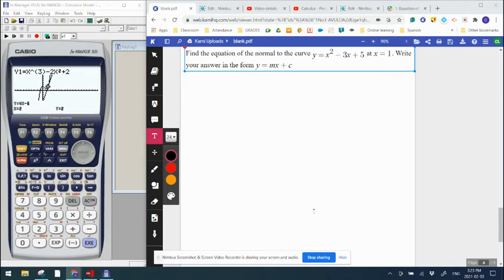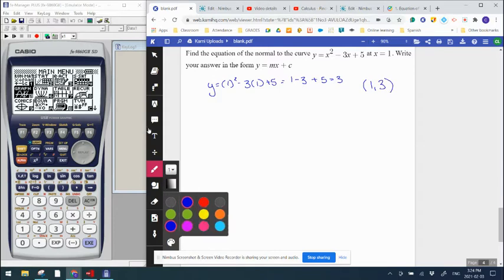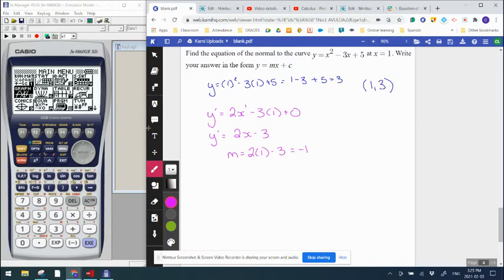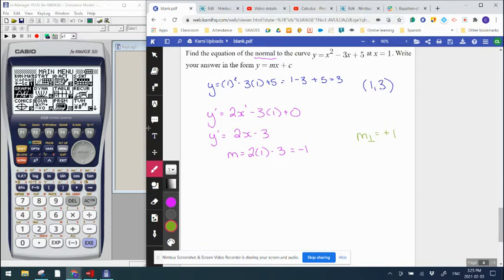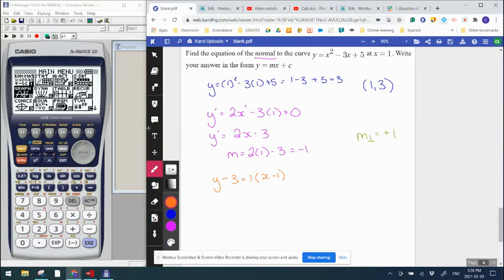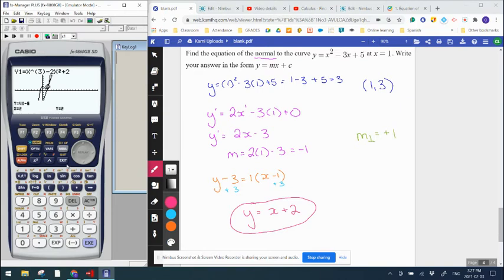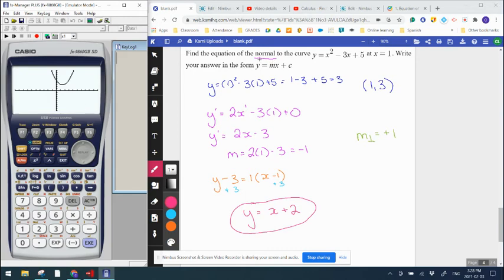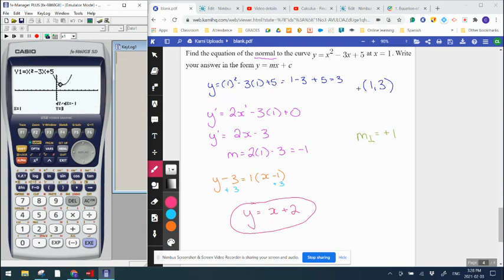Equation of a Normal (Casio fx 9860GII SD)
This video describes how to find the equation of normal to a curve by hand, and using a Casio fx 9860GII SD calculator to do the work for you.